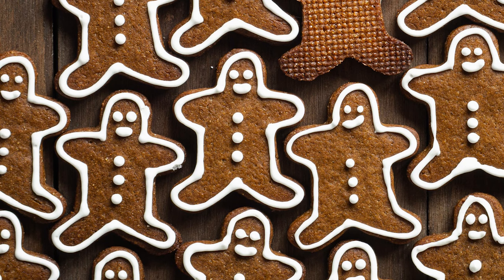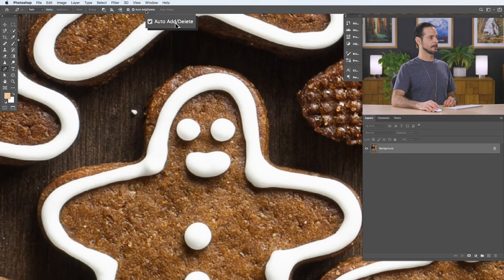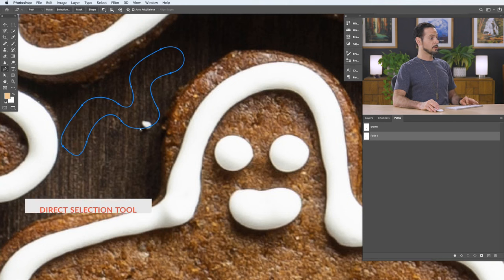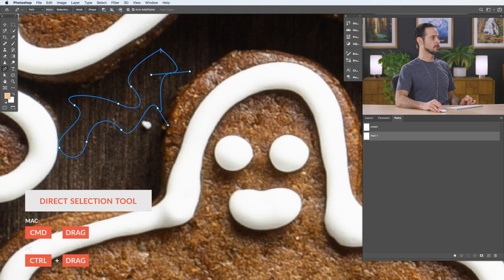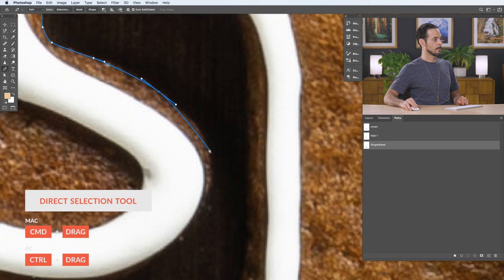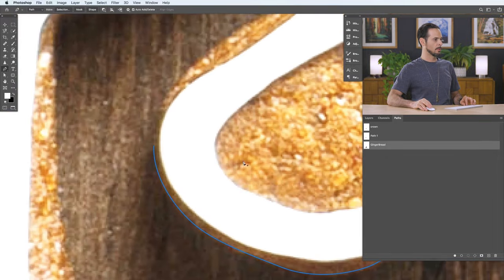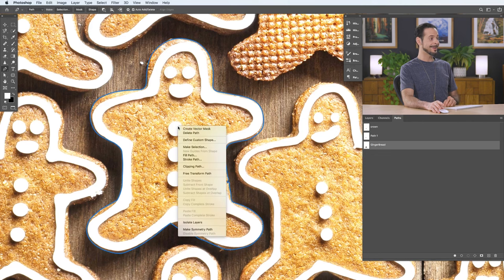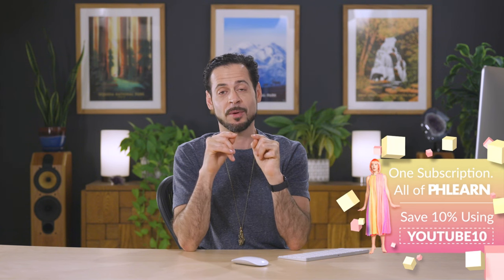How to Cut Out a Subject with the Pen Tool Photoshop | Day 26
It's day 26 of 30 Days of Photoshop, and today we're cutting out a gingerbread man! Learn from Aaron how to master cutting solid objects out of their backgrounds with the Pen Tool.